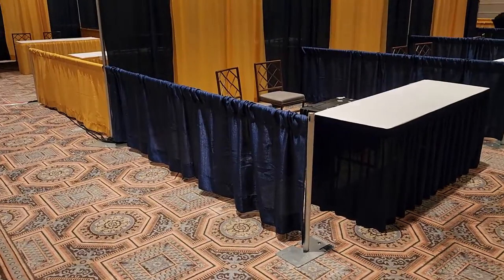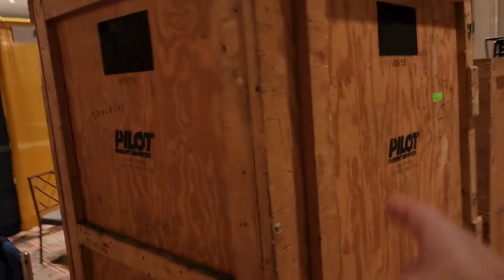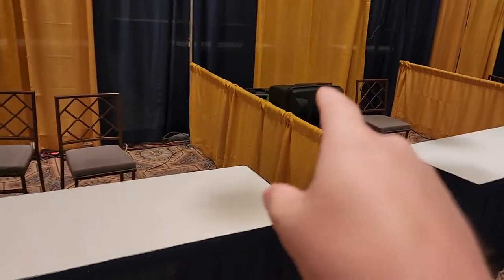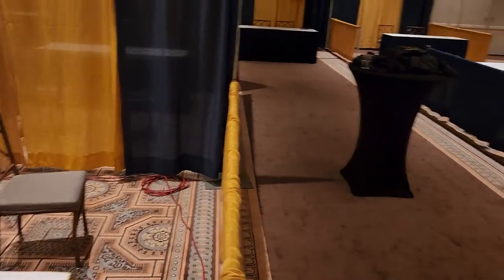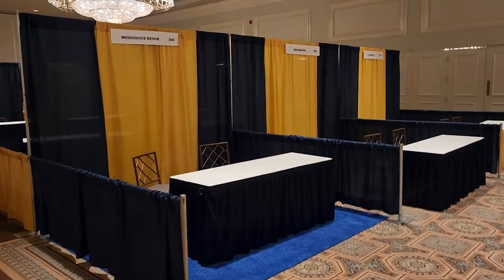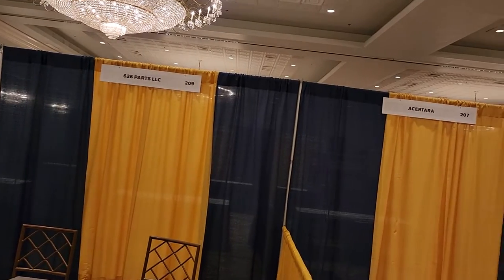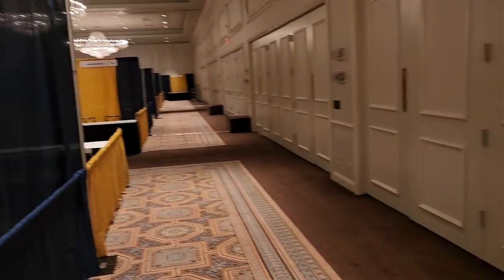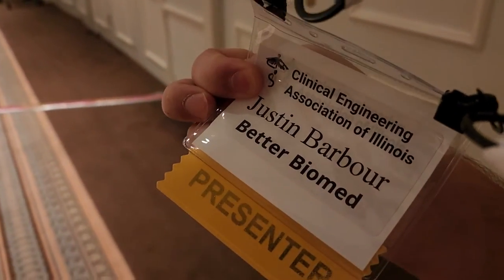September 28, 2022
Early morning event walk-through. I am trying to grow this channel to deliver better content.